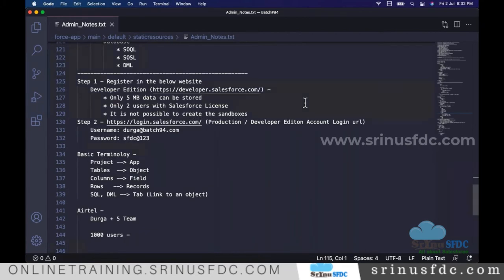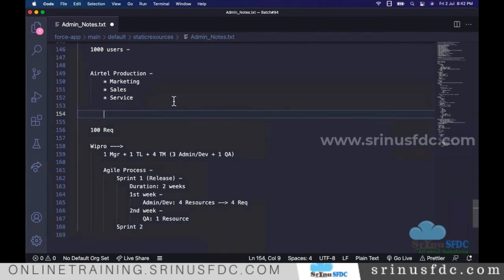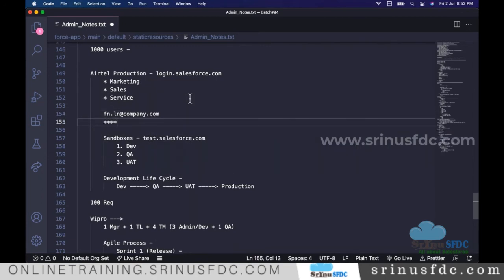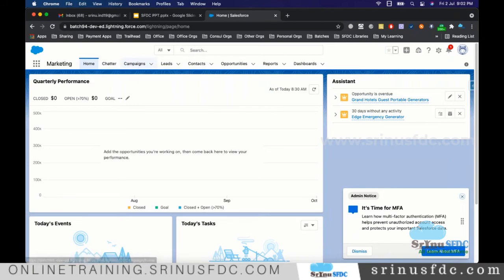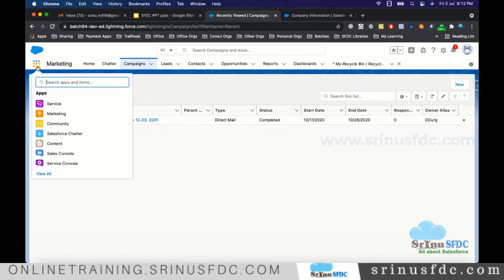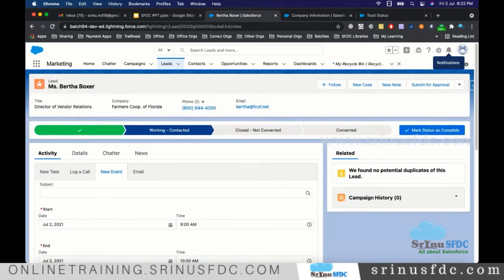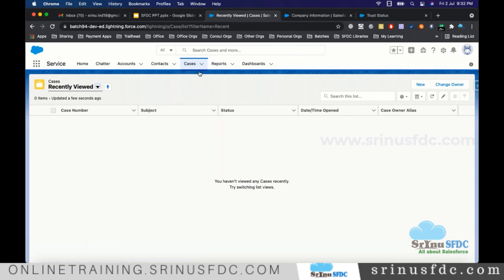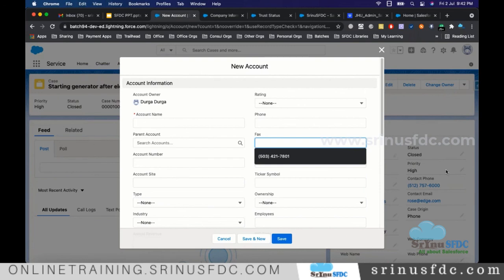003 B94 Admin 2nd July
003 B94 Admin 2nd July